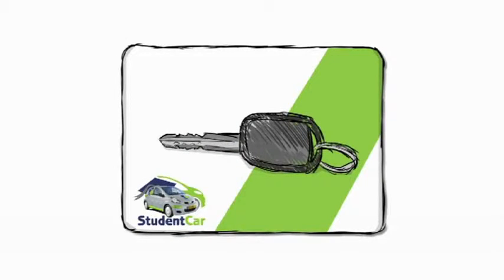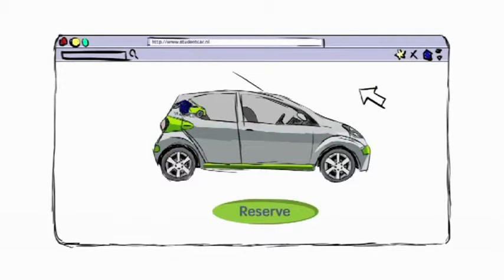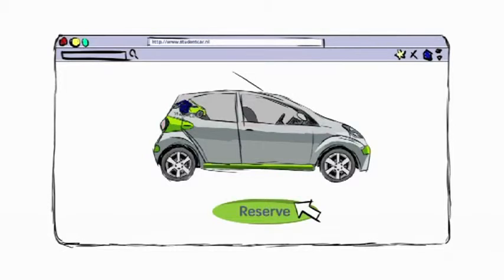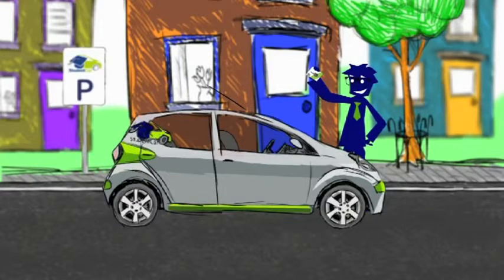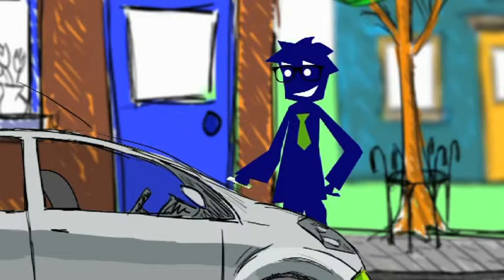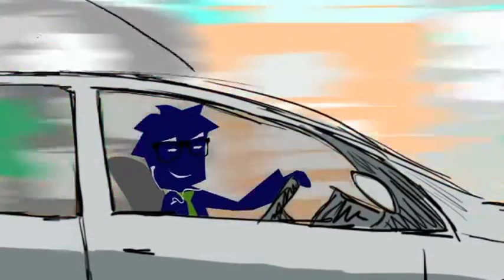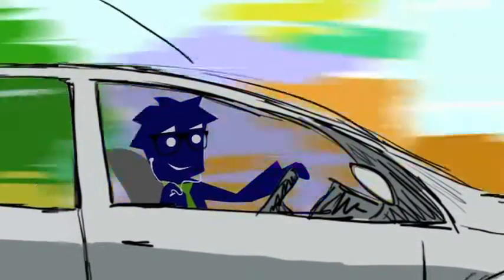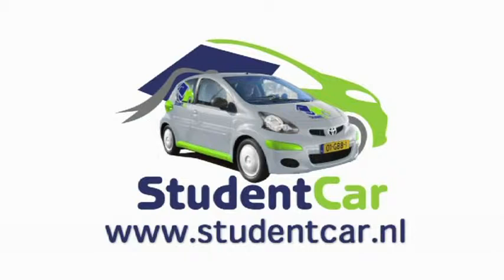StudentCar - Car Sharing in the Netherlands.flv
With StudentCar you can rent a car by the hour. For just 2,50 euro per hour you can have 24/7 self-service access to one of the StudentCars on your campus or in front of your student house! Whether you plan a shopping trip, a sightseeing tour, an appointment with friends or you just want to quickly pick-up something you forgot at home, StudentCar is your fastest and most flexible solution!